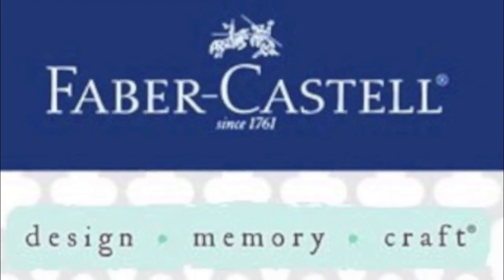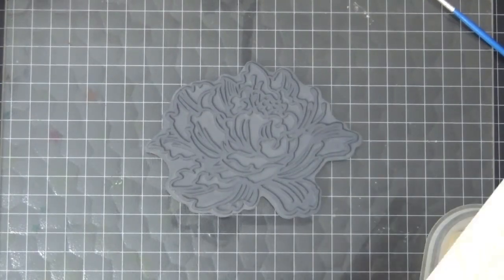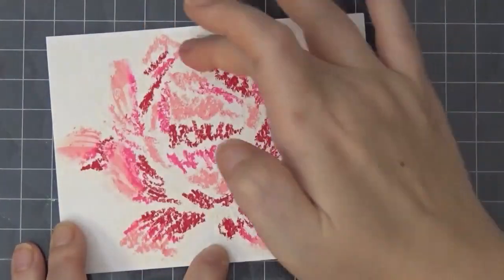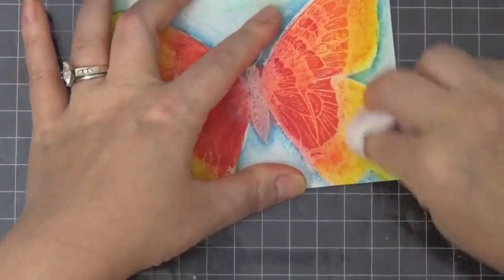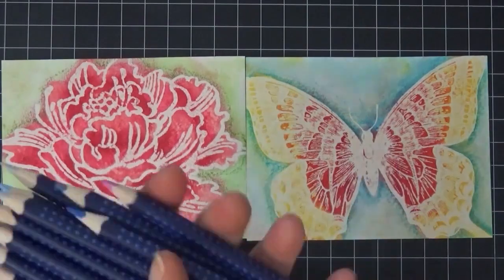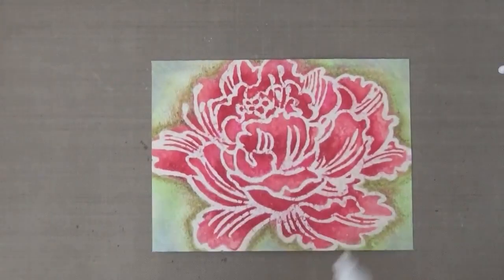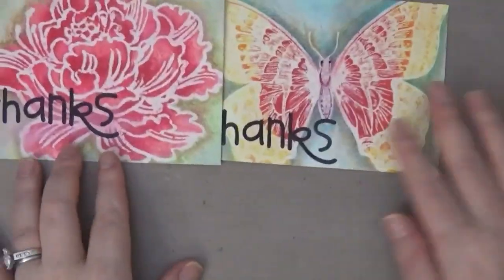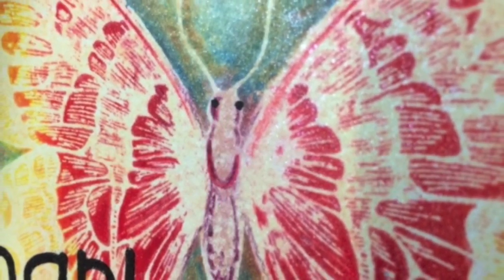Iron Off Emboss Resist Technique-Faber Castell Design Memory Craft® DT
Aloha Guys!  Today I'm here with Faber Castell Design Memory Craft® and I'll be sharing the iron off emboss resist technique using, various products from the Faber Castell Design Memory Craft® line.

• ENVIRONMENT Desert Storm Card Stock - 8 1/2 x 11 in 80 lb Cover Smooth 100% Recycled 250 per Package  ——
• Heat Embossing Essentials - Hero Arts Powders - Clear, White & Gold, Versamark Ink Pad and Powder
• Faber Castell India Ink PITT 60/CT Artist Brush Pen Studio Box - 167150  ——
• Pitt Artist Pens - Wallet Set of All 4 Pen Styles in Black  ——
• Faber-Castell FBR770324 FaberCastell Texture Luxe Metallic Paste Pearl - 1 Oz.